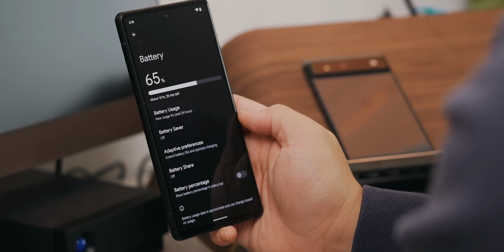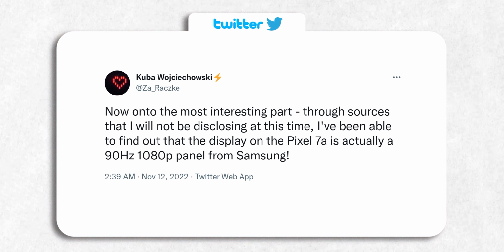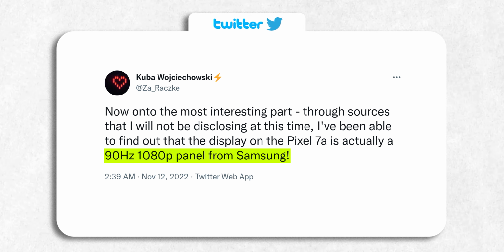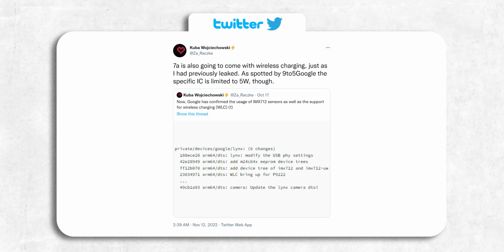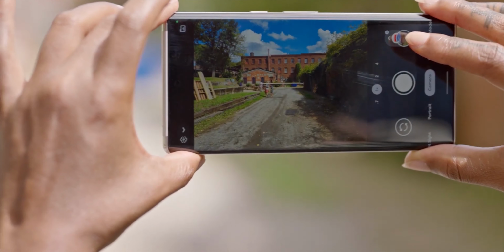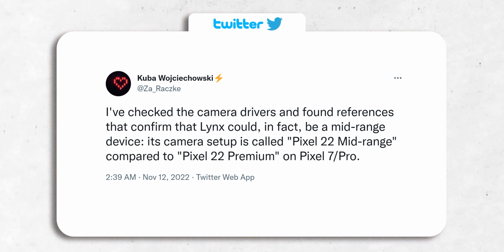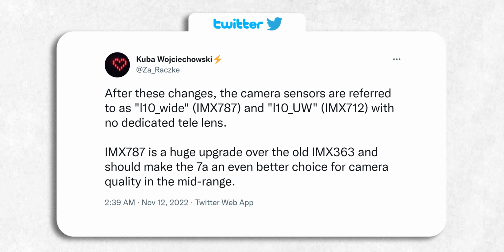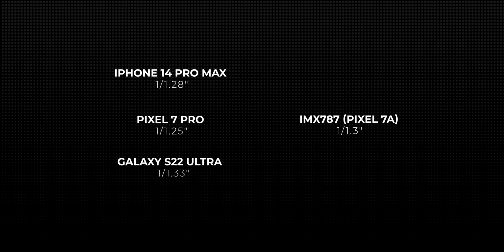Google Pixel 7a - The Best In Class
Google Pixel 7a will take things to a whole another level as Google is all set to include a couple of flagship features to their midrange Pixel 7a smartphone. Those include a faster screen refresh rate, wireless charging, and a main camera that can compete with the best flagship smartphones from other companies. Google Pixel 7a will likely launch again in May.